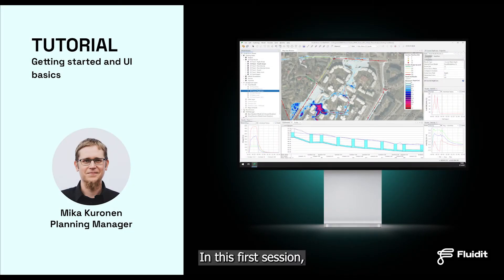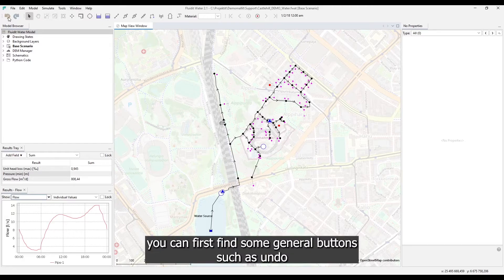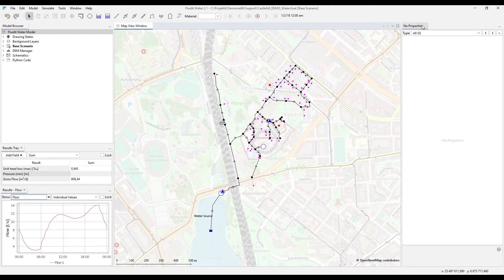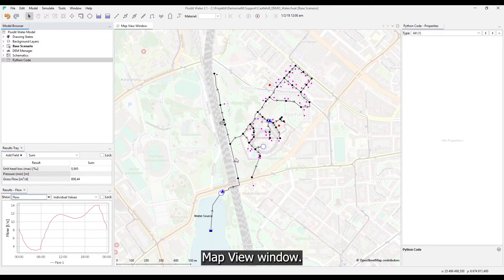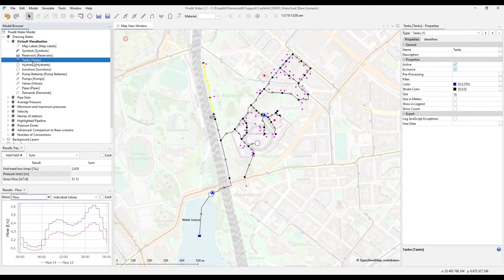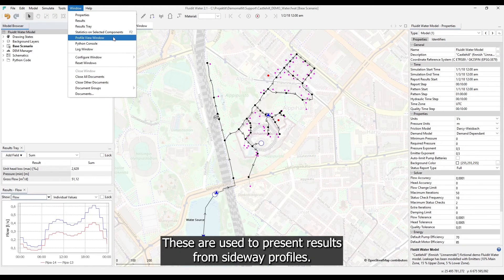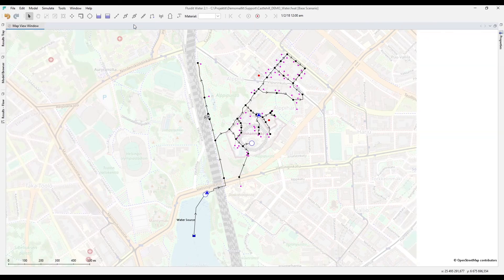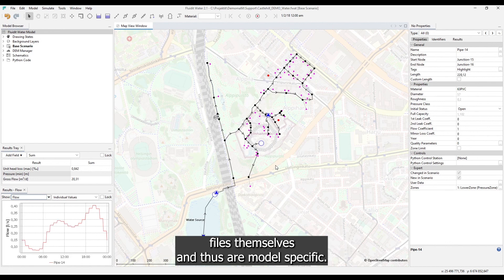Fluidit Tutorial 1: Getting started and basics of UI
In this video, we will present you with the basics of using Fluidit software. The contents in this video are applicable to all Fluidit hydraulic modeling solutions.